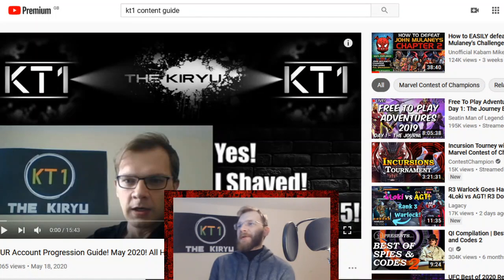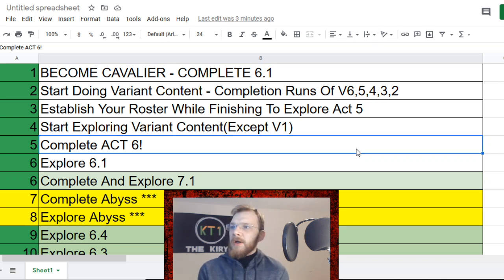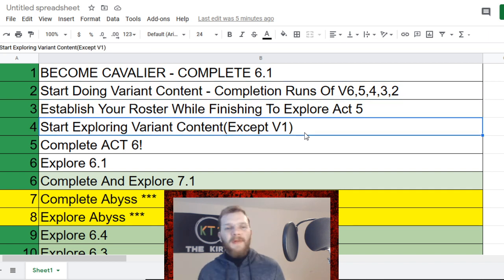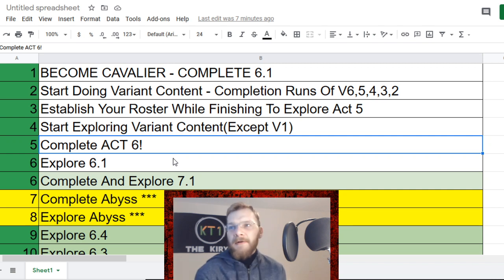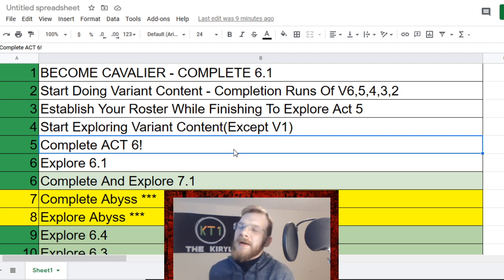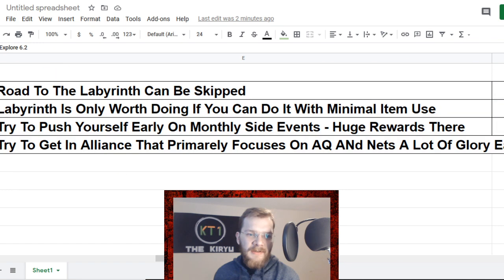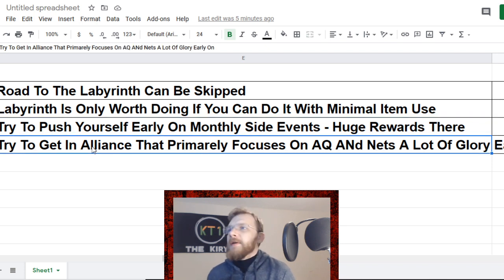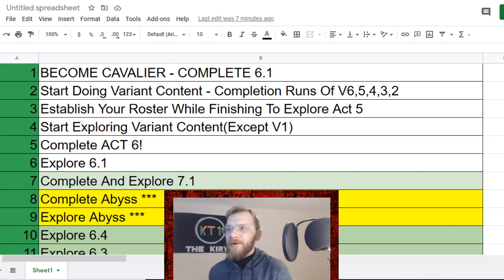Your Account Progression Guide! What Order To Do All MCOC Content In!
FINALLY! - Channel Merch Stores Are Here!

Greetings summoner,

Ms. Insomnia: ms.insomnia
Apathetic God: agentsmith2017
DarksoulDLX: darksouldlx
Mandalorian: elmandalorian

We also have a new facebook chat! Bringing you news, links, memes and more!

KT1

Greetings Summoner,

KT1

Most popular questions I get:

1. Who is your favourite champion: Quake.
2. Best champion in the game? She can shut down most content, save for evade removers that activate immediately; I will be right in the corner and let’s see you shake.
3. Second best champ in the game? Ghost; in general, what quake can’t shake, she can phase, just watch out for armour breaks and you’ll be good.
4. Third best? Hmm depends on the situation, but if it can’t be quaked or ghosted then in general you might need a specific counter, so it varies